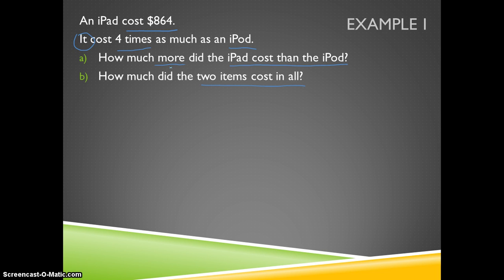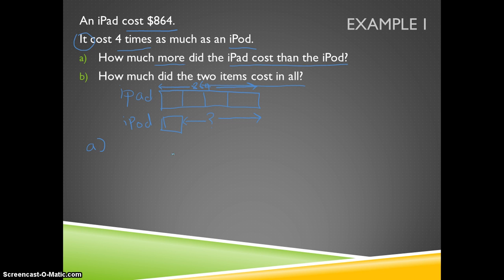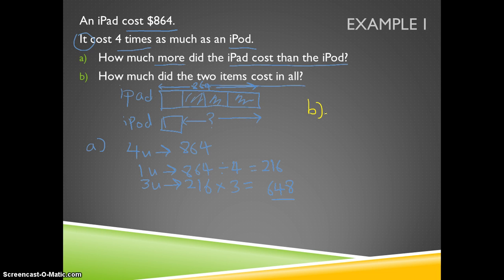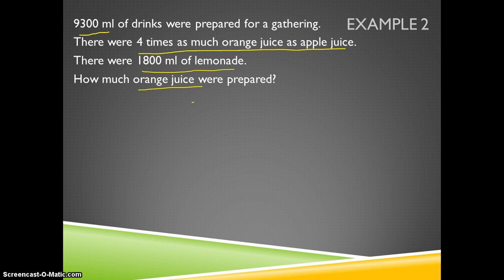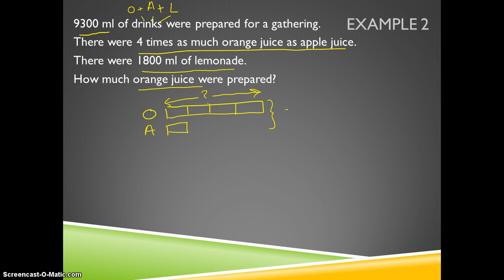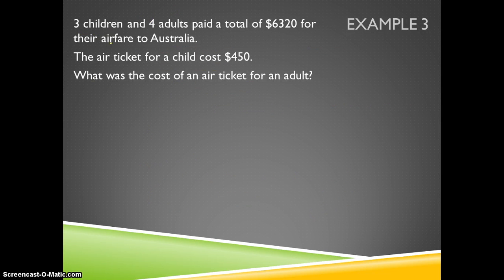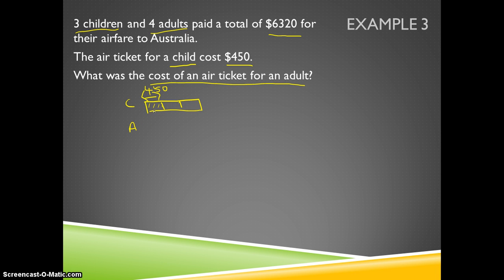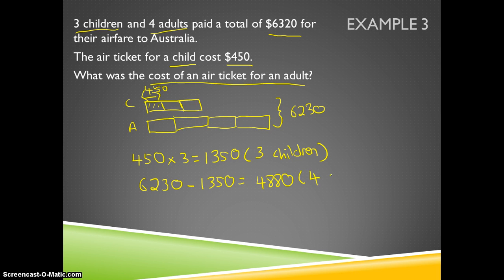Process Skills in Problem Solving Unit 3 1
Math process skills in problem solving example explanations.